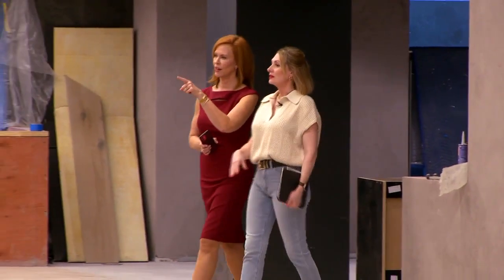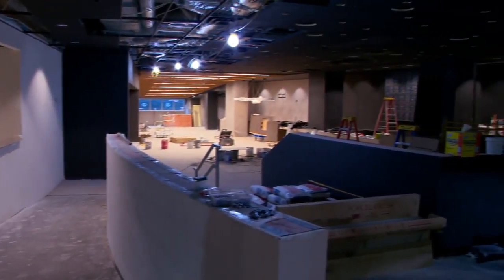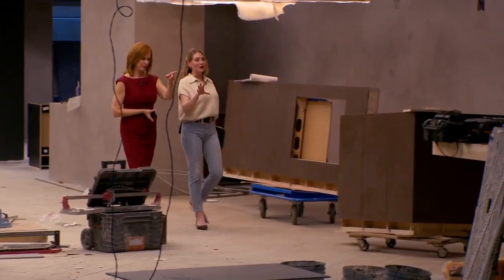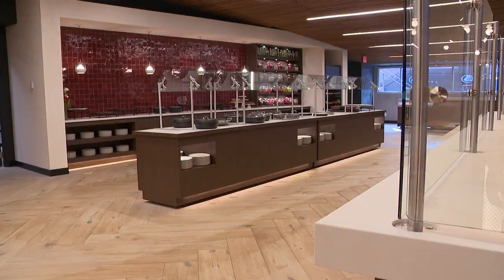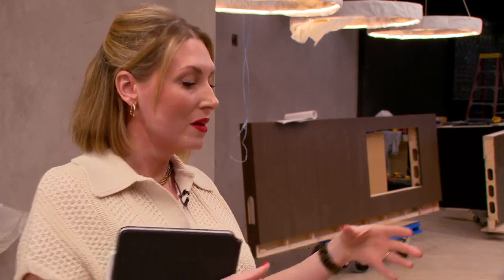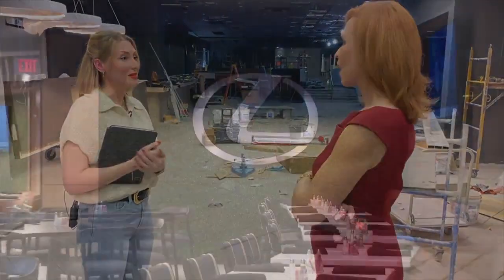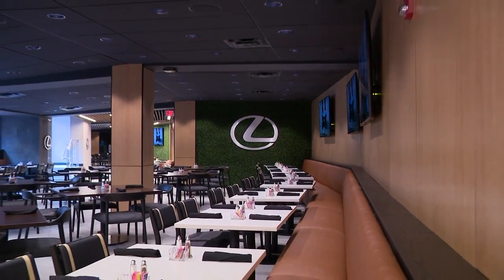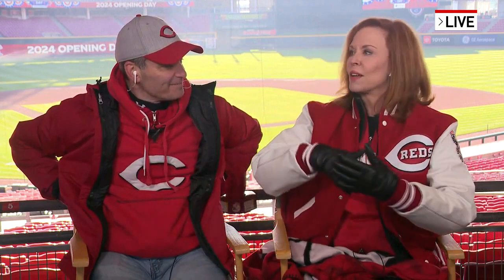REDS DIAMOND CLUB RENOVATION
The Diamond Club at Great American Ball Park got a makeover during the off season. Local interior designer Aubrie Welsh took me on a tour before Opening Day.  Beautiful!